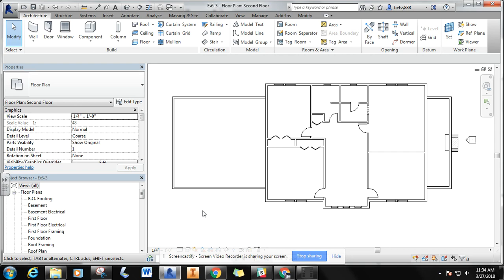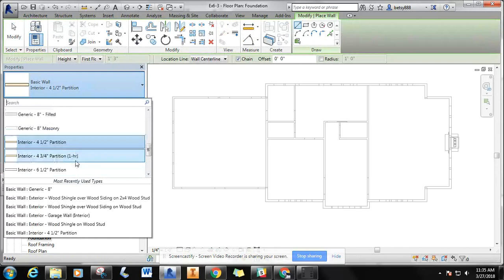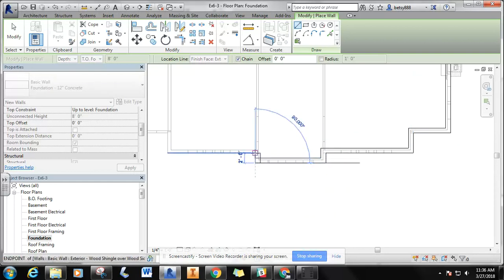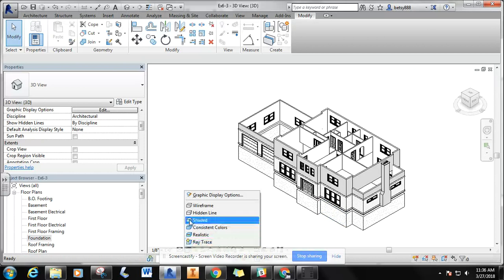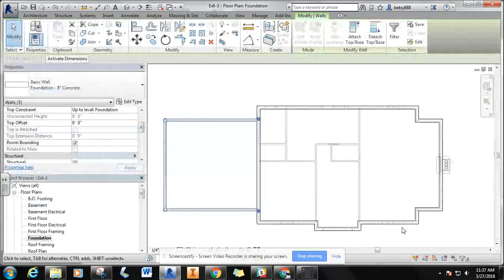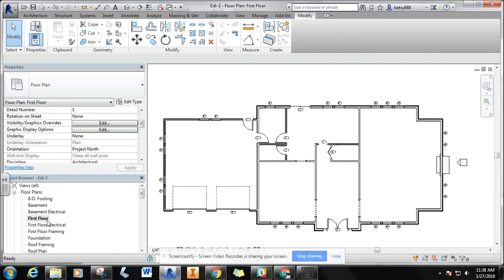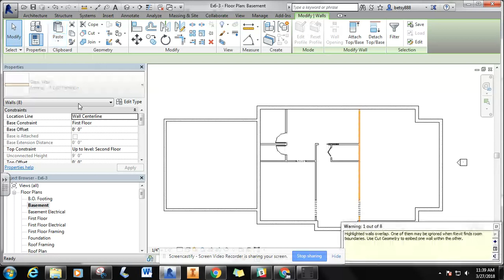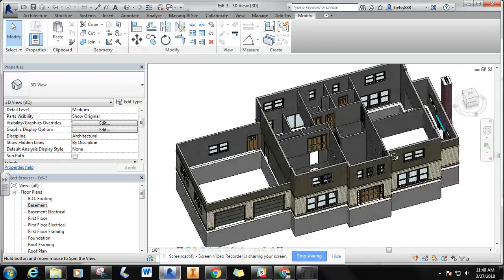6-4 Basement walls